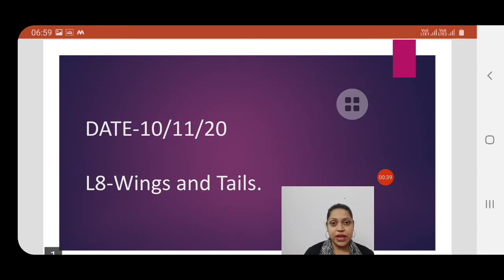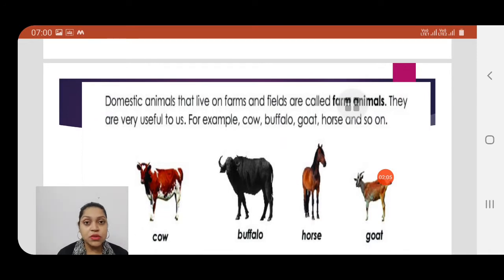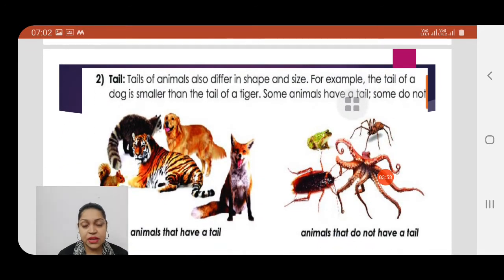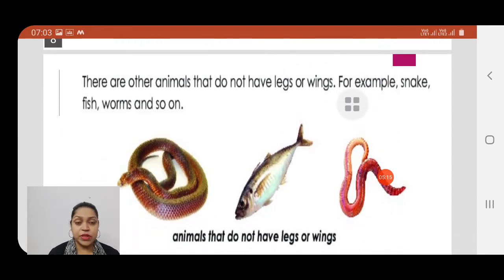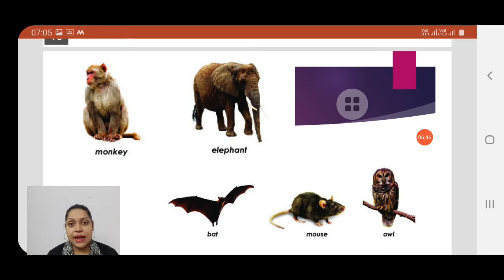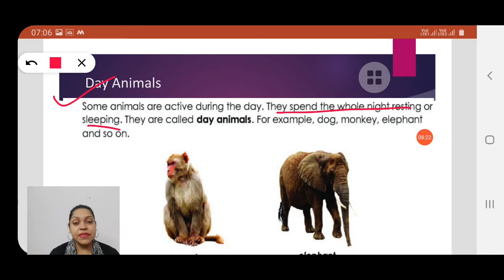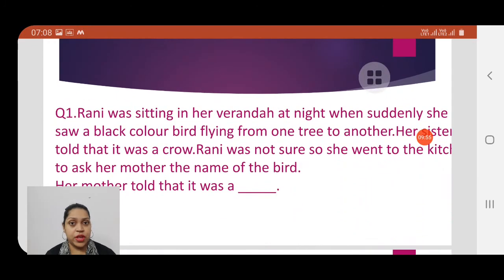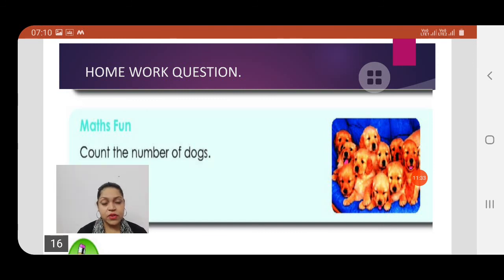1A-EVS-10/11/20-L8-Wings and Tails#@SFS Narengi.com